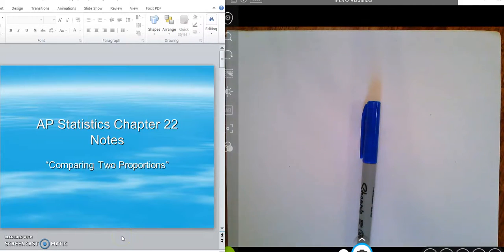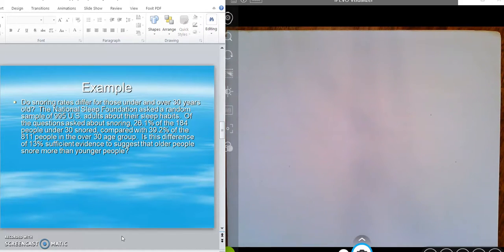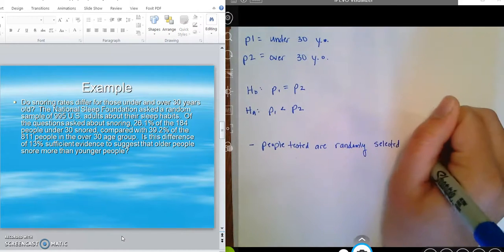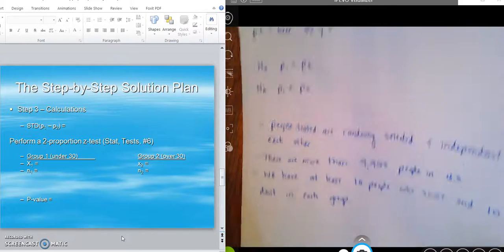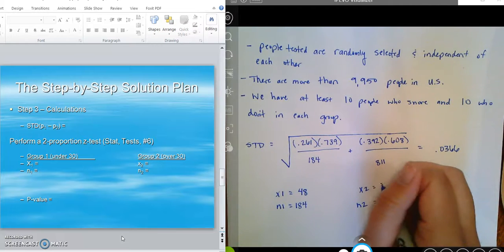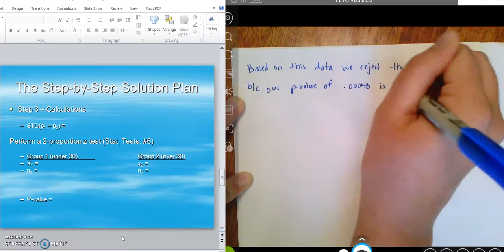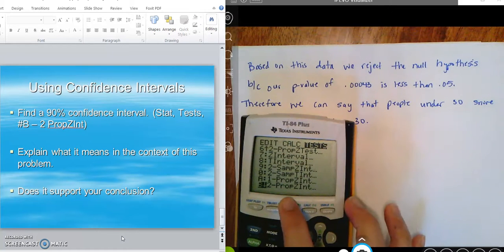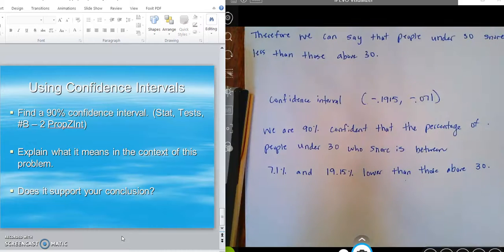Chapter 22 Notes